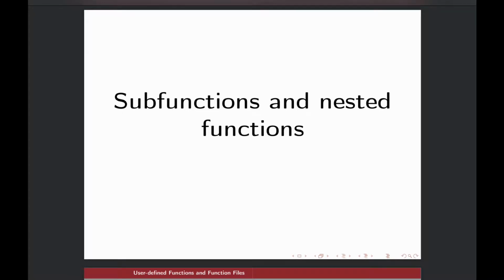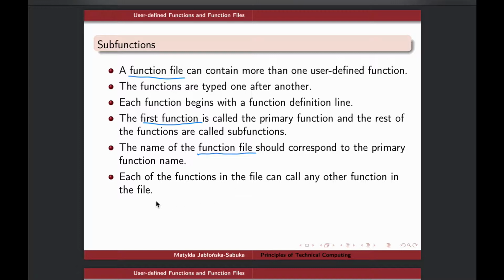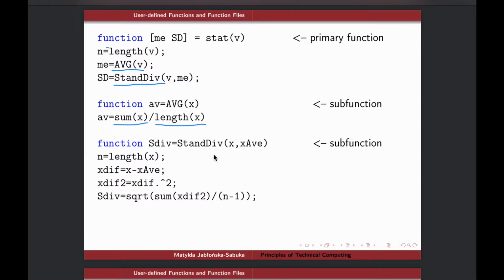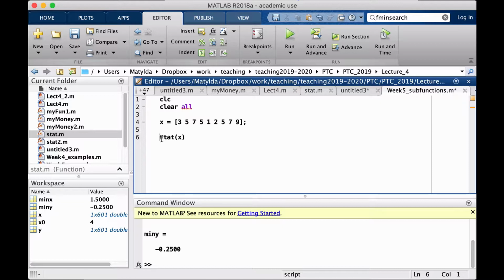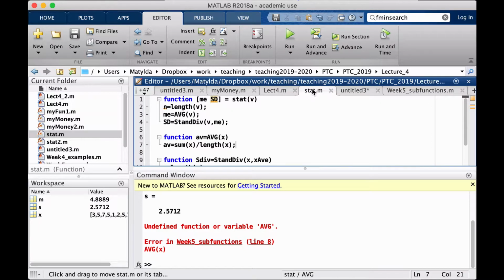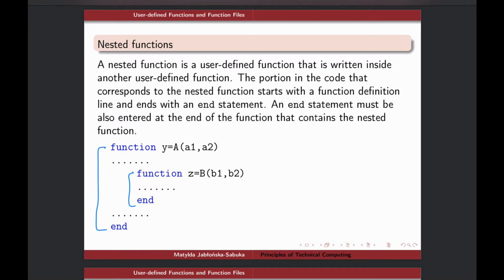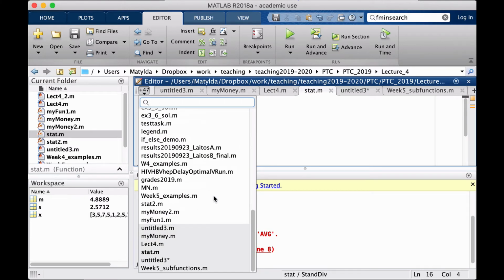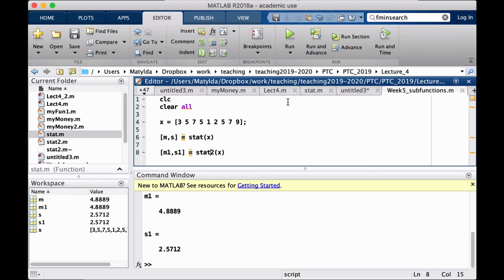Intro to MATLAB - Week 5 - Subfunctions and nested functions